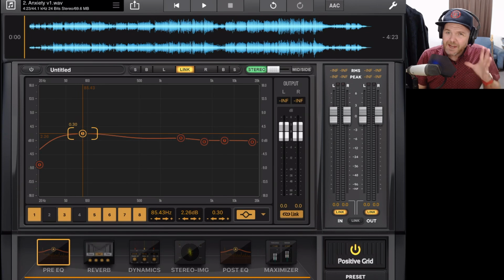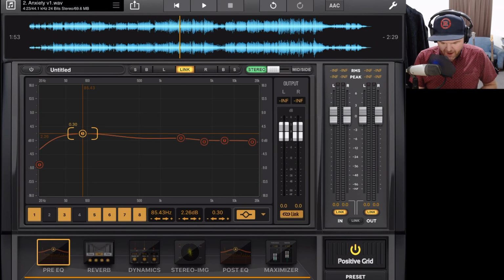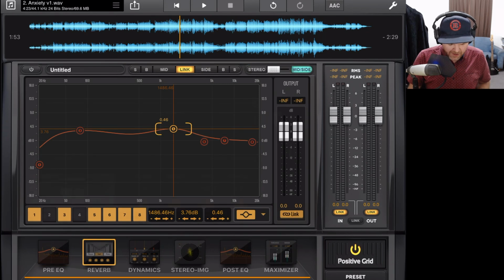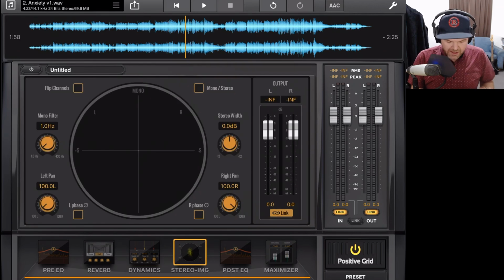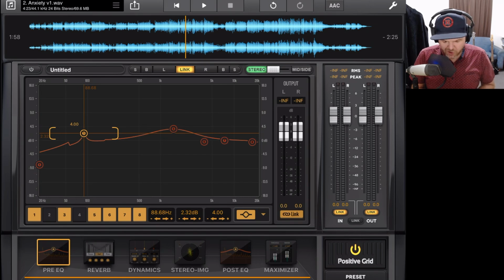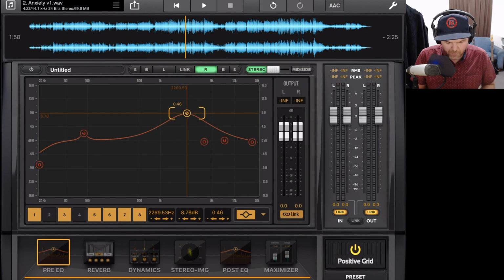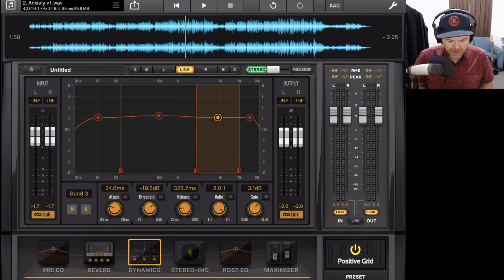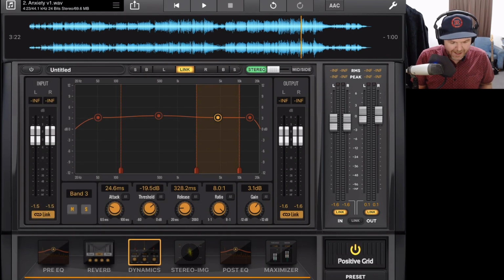How to master songs on an iPad using Final Touch - Overview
In the first video in my 8 part series covering how to master using the Final Touch app on iPad, I show you how to get started with mastering on the iPad.

Final Touch is a mastering application made by Positive Grid, which provides a comprehensive suite of mastering plugins which enable you to master your songs using just your iPad.

The modules included with Final Touch include:
 1. Pre EQ - an 8 band parametric EQ
 2. Reverb - a high quality reverb effect
 3. Dynamics - a multi-band compressor module
 4. Stereo Imager - a plugin to help widen (or narrow) your stereo mix
 5. Post EQ - a second 8 band parametric EQ
 6. Maximizer - a brick wall limited plug-in to help increase your track's volume

== Pete Recommends ==

== Web & Social ==